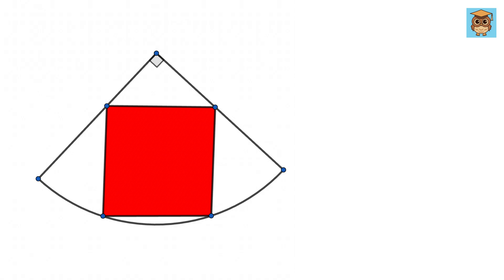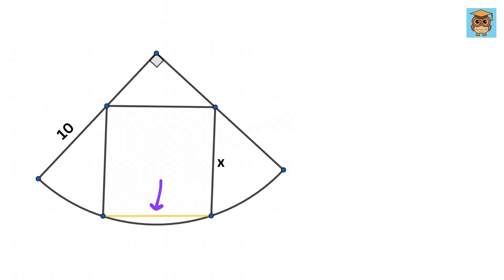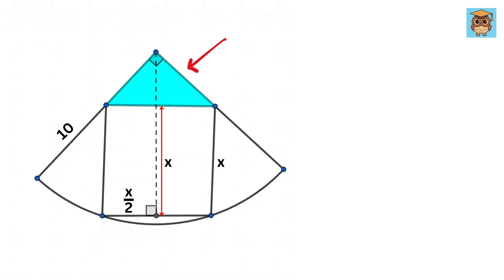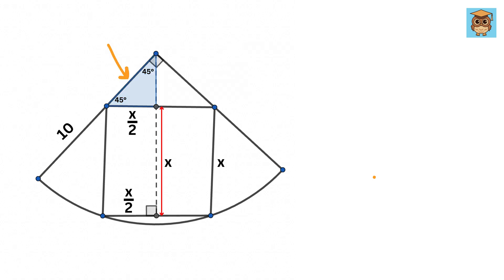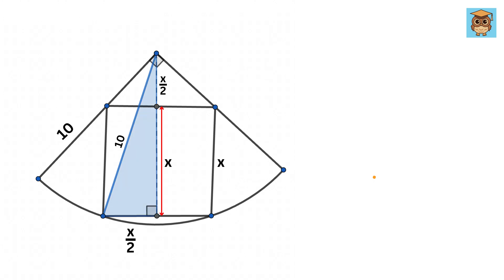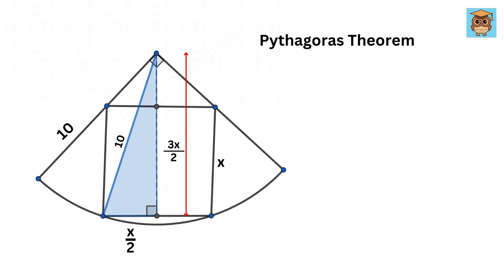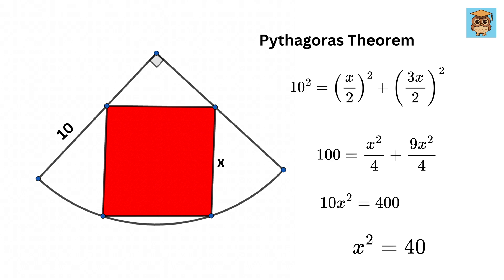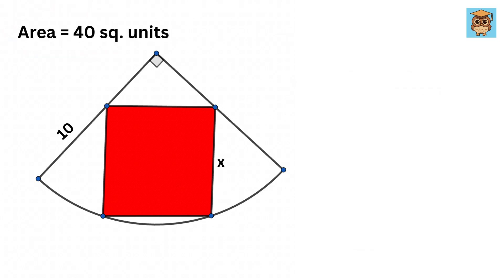Bet You Can't Solve this SAT Question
Find Blue Area | Math Olympiad | SAT Question | Harvard University Entrance Exam Interview | This question frightened 300K+ examinees! | Hard Geometry Exam Question | Only 1% of Students Got this Math Question Correct

If you're reading this, drop a comment using the word "SAT". Have an amazing day, you all are awesome!